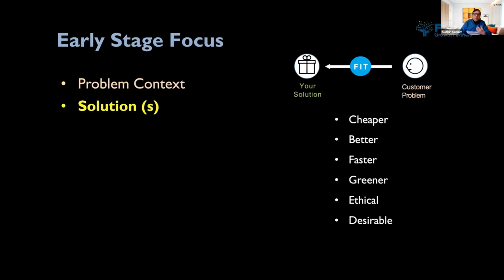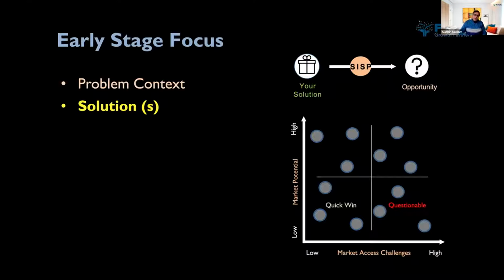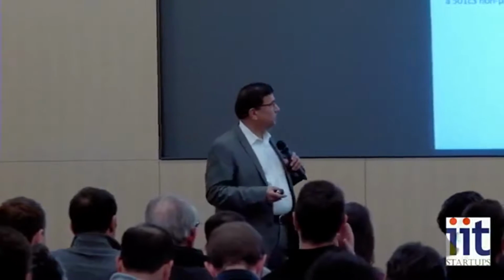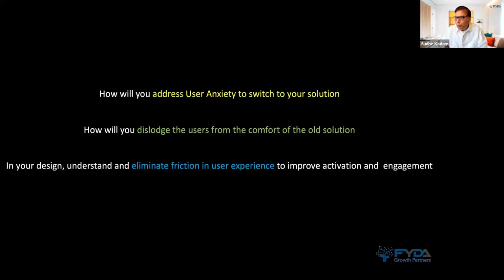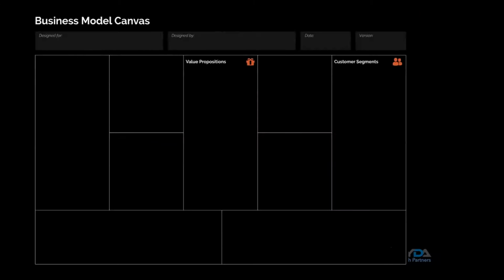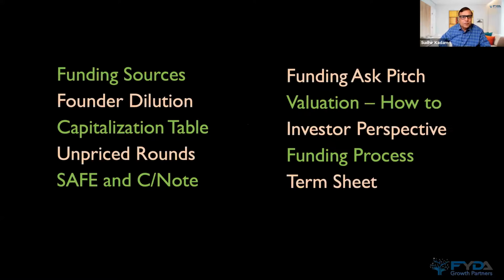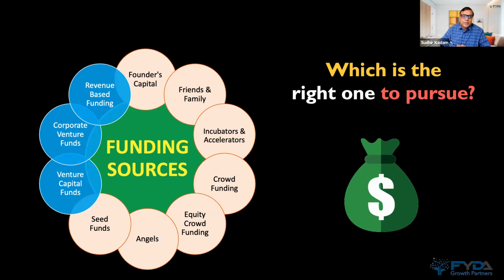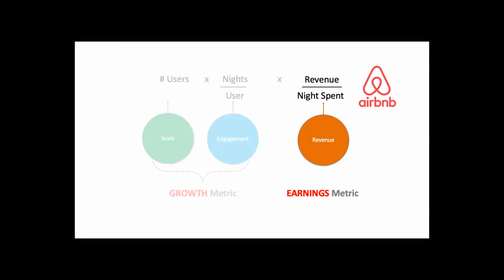Video Snippets of Acceleration Programs Delivered by Sudhir Kadam